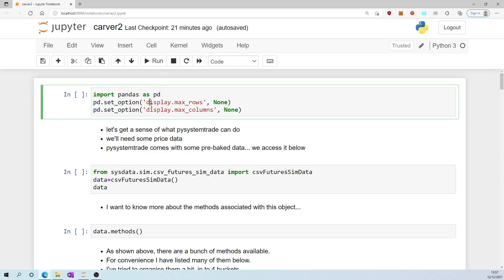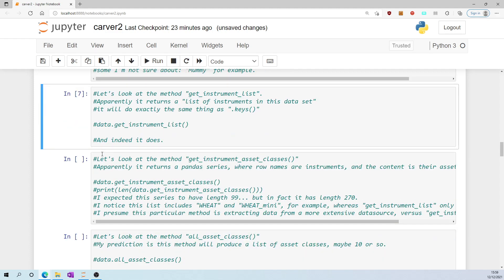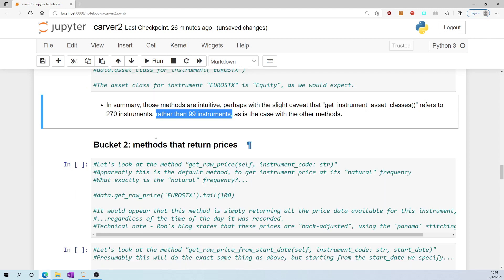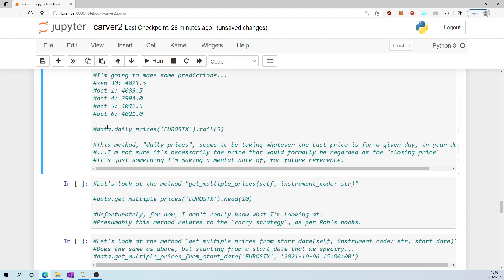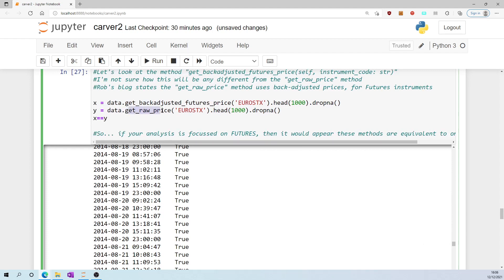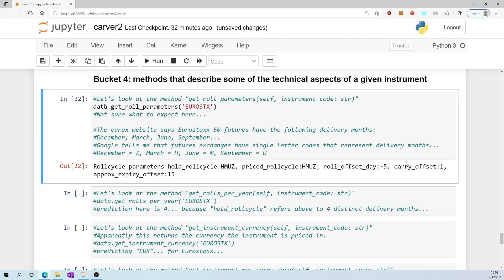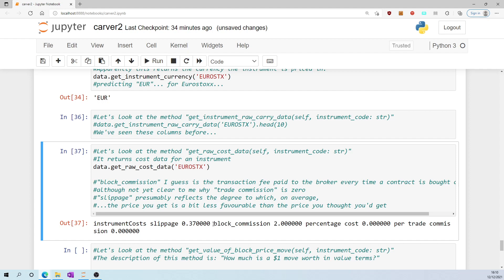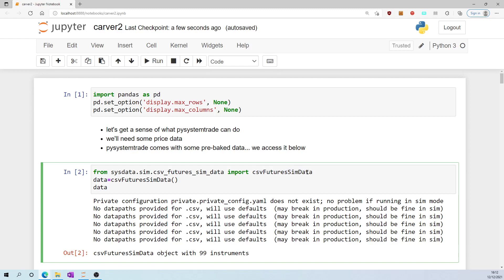PySystemTrade: Part 2 - instrument data methods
00:00 intro
01:15 bucket 1: return names
04:25 bucket 2: return prices
09:41 bucket 3: return data specs
10:29 bucket 4:return instrument specs